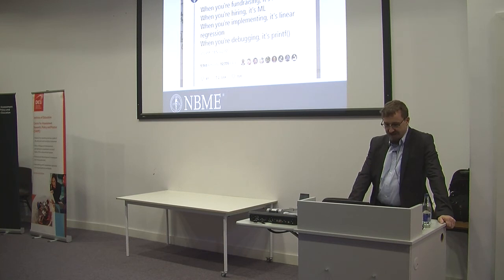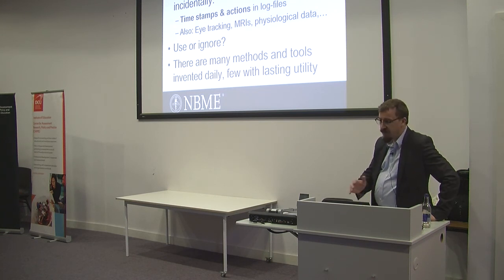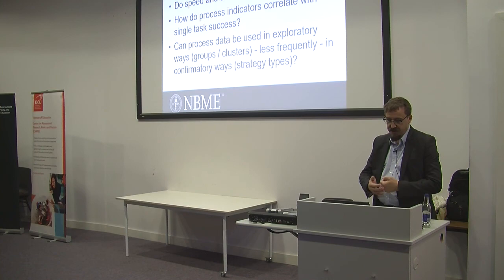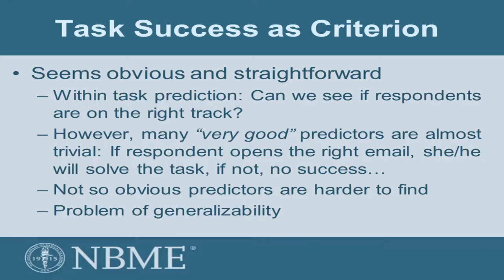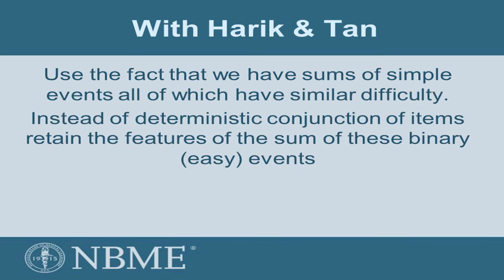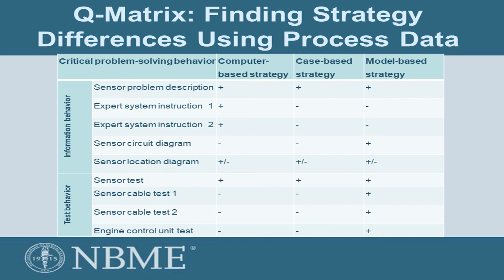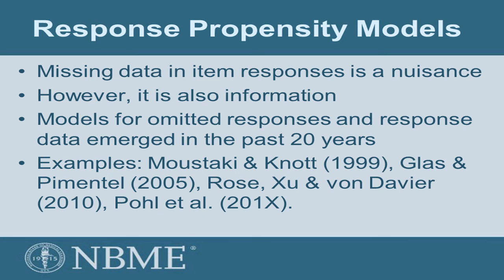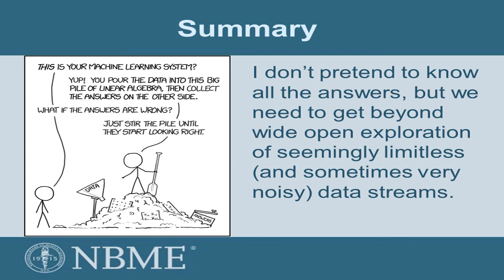CARPE Annual Lecture 2019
Annual CARPE Lecture from 2019 delivered by Dr. Mathias von Davier on the topic of process data.